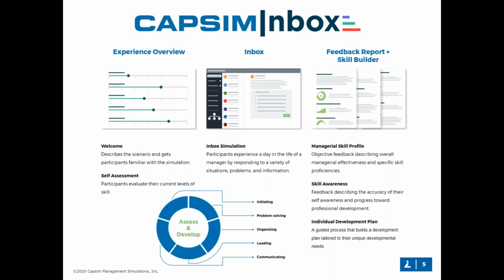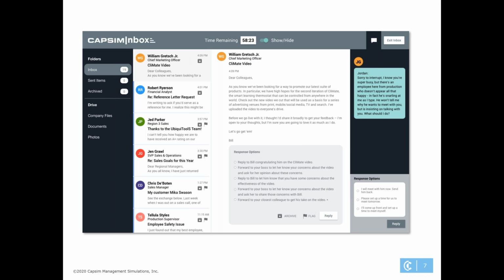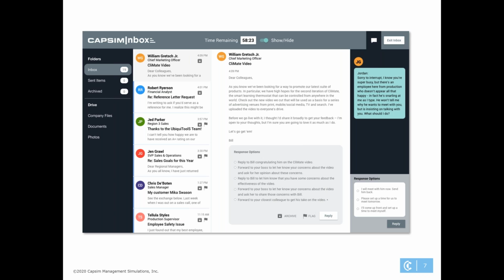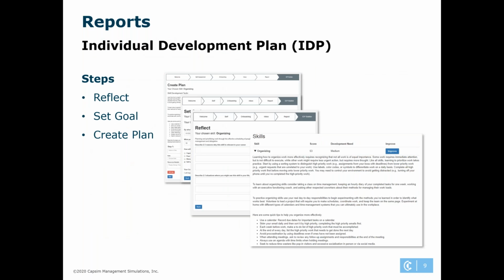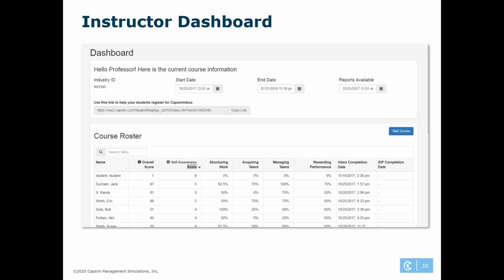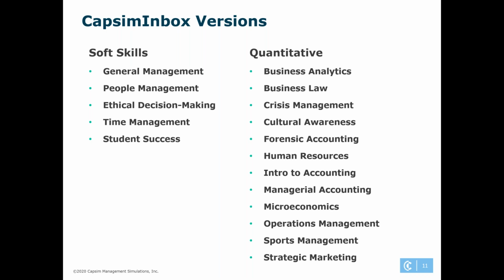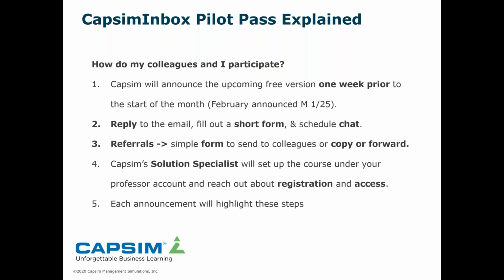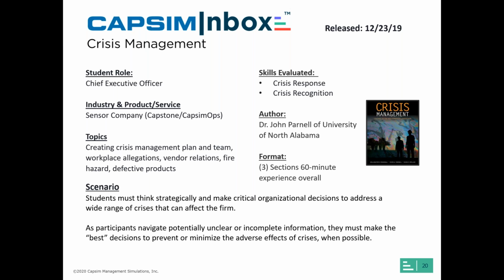Webinar: Getting to know CapsimInbox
In this webinar, we give a brief overview of what CapsimInbox is and how it works, ways you can use the platform, versions currently available, and how the CapsimInbox Pilot Pass works.